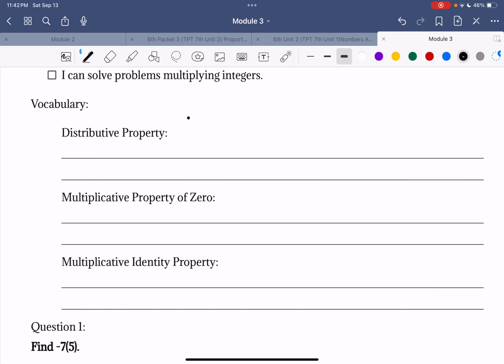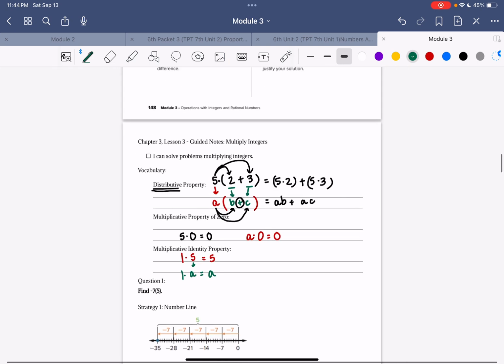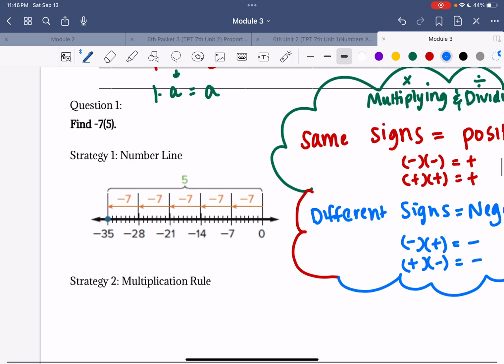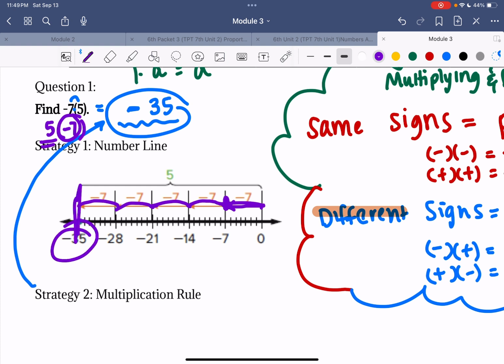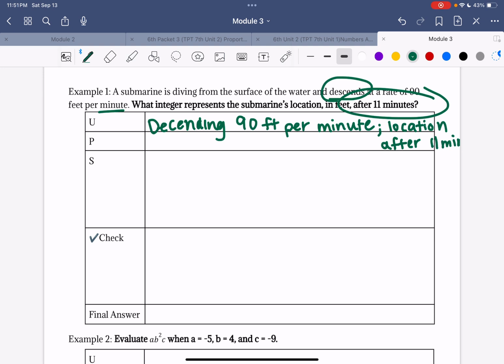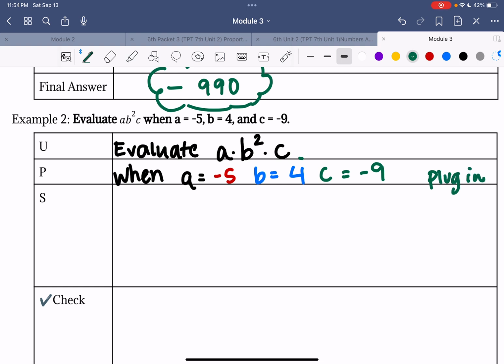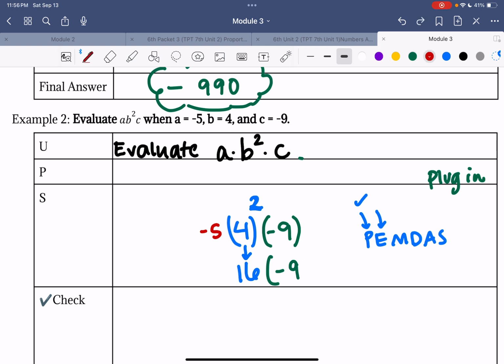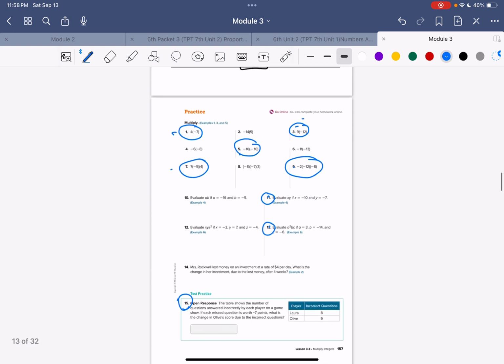QCA 7th Grade Accelerated Math ~ Reveal Math Accelerated~ Module 3 Lesson 3 Notes